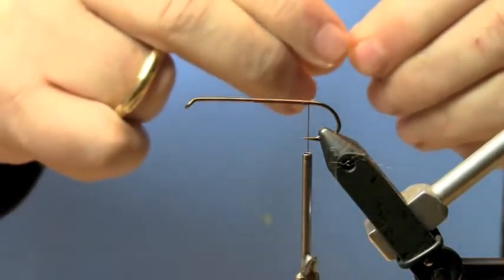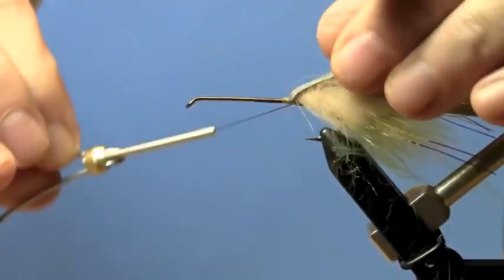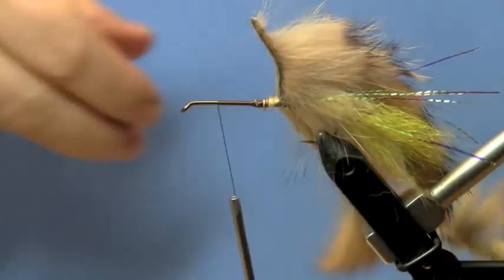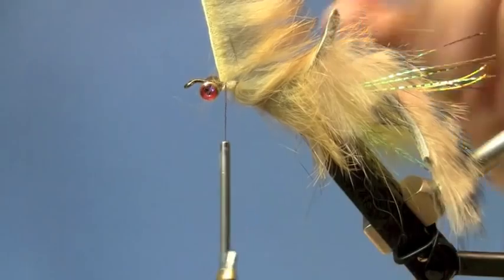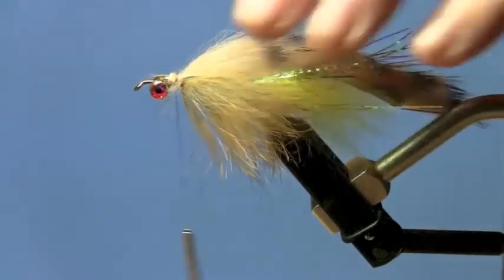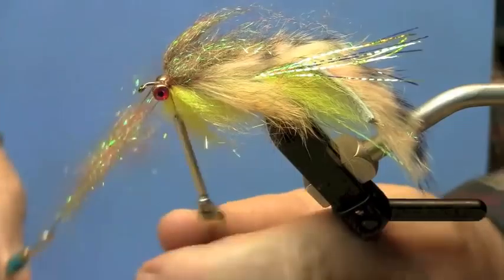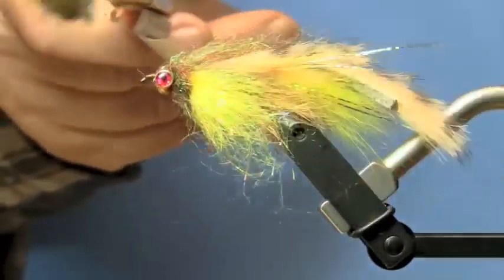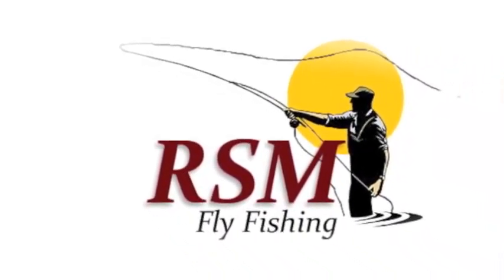Scott's Bonker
Tying Big Streamers For Large Trout